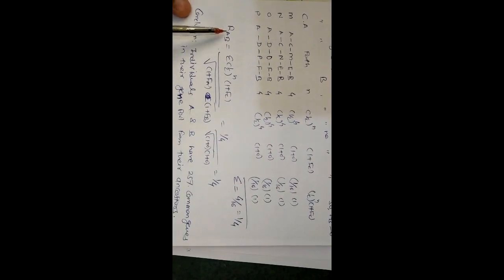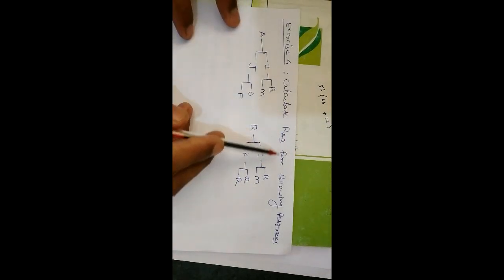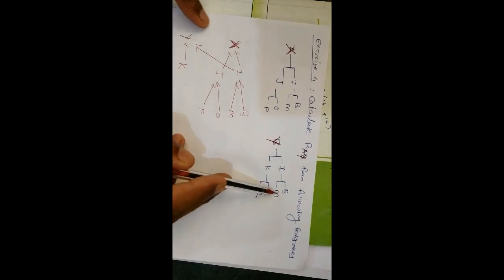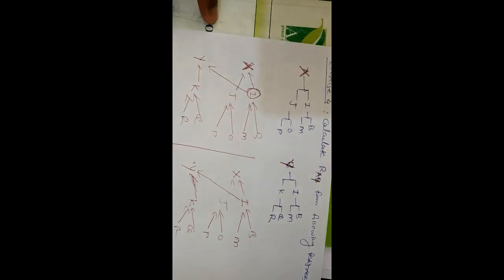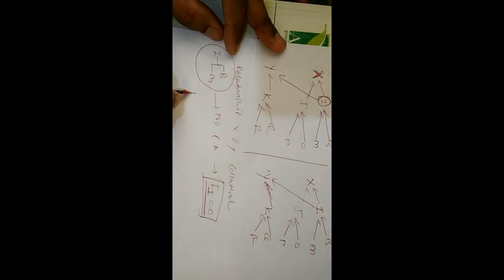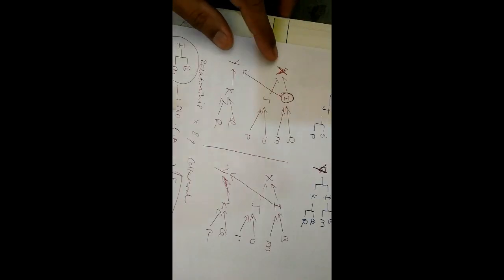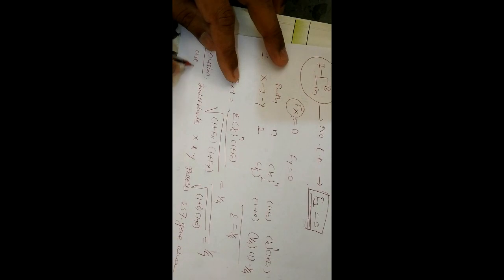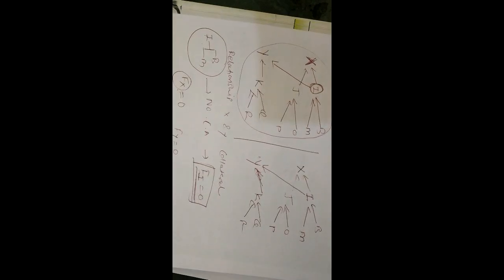Practical on "Calculation of Coefficient of Relationship" of Animal Breeding course by Dr. A C Patel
This video will helpful to students of Veterinary Science & Animal Husbandry Degree course (Animal Genetics & Breeding subject)
(If possible, please open in VLC media player so, you can rotate the video view)